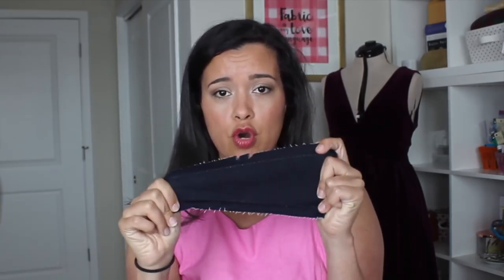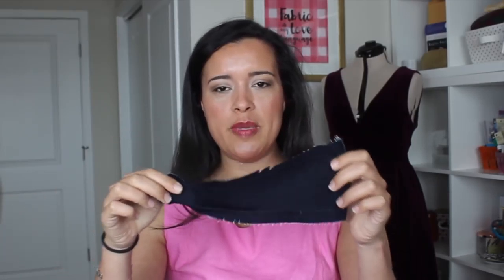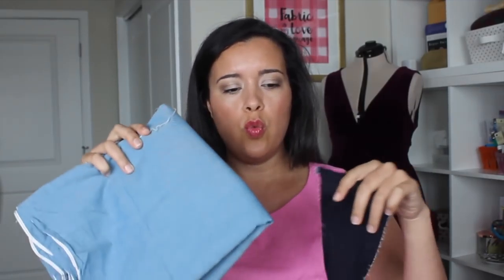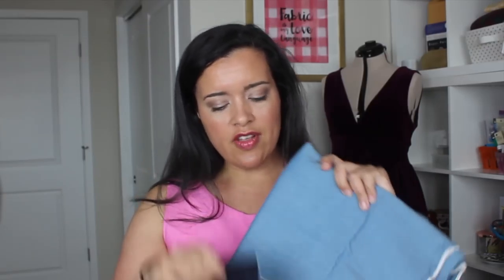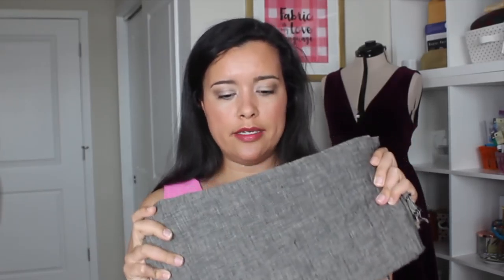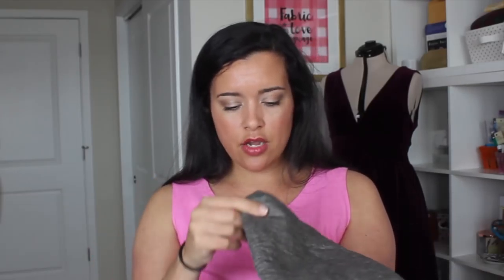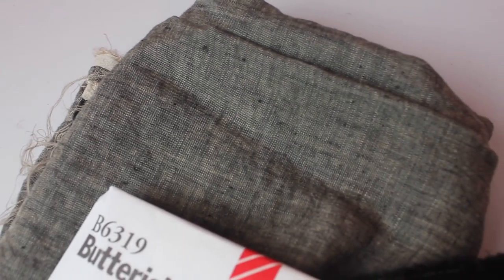My March Sewing Plans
Slub Linen: not available online. Joann Item number: 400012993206
Black Sateen: not available online. Joann Item number: 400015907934

Fabric: from a refashioned thrift dress